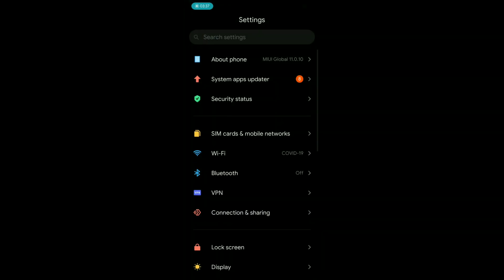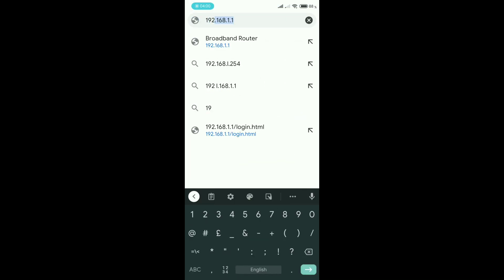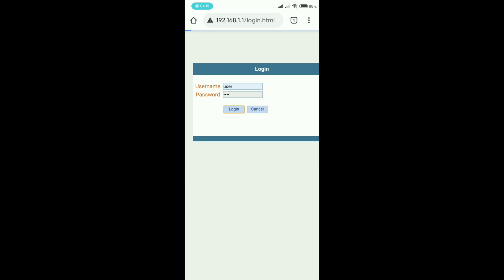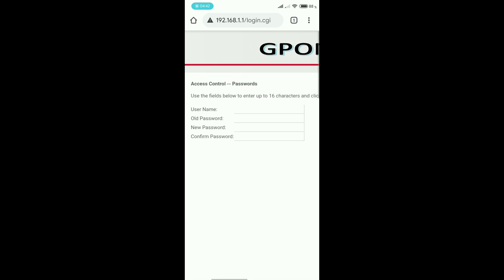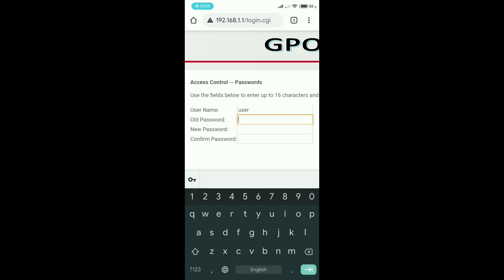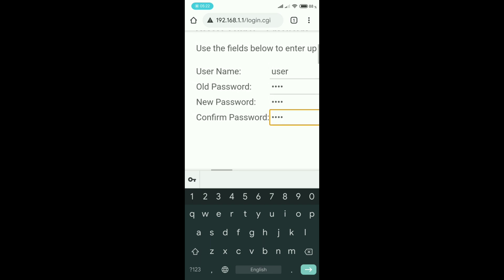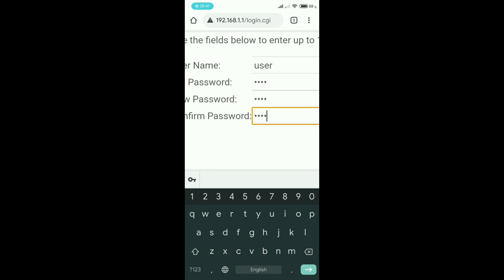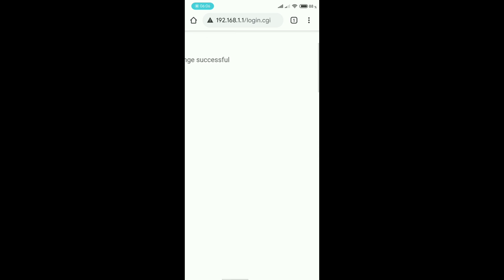How to change username password of wi-fi router ( NTFiber) FTTH Nepal Telecom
Make sure you watch this video in 720p.
Now you can successfully change the default username and password of your NTFIBER router. Like this video if it helped you. Thank you 😊
Read:
Now according to this video your;
Username: user
Password : [The one you just entered]